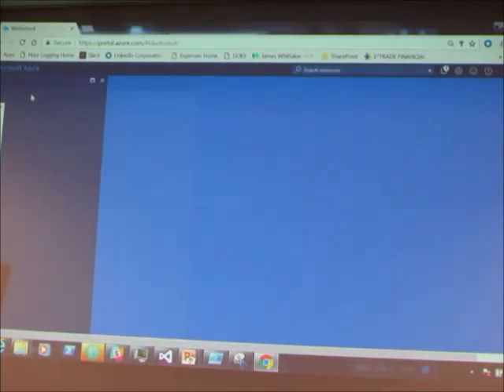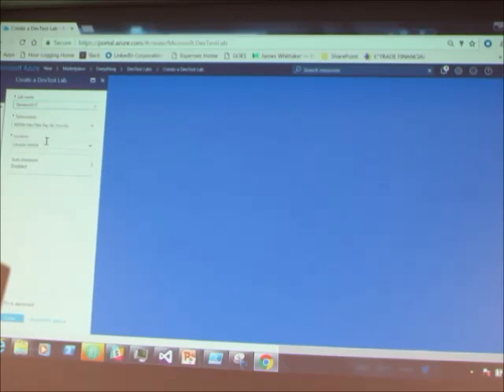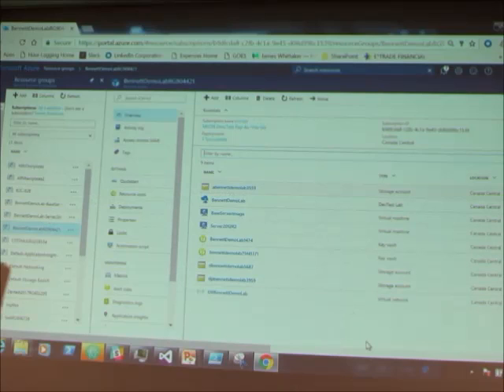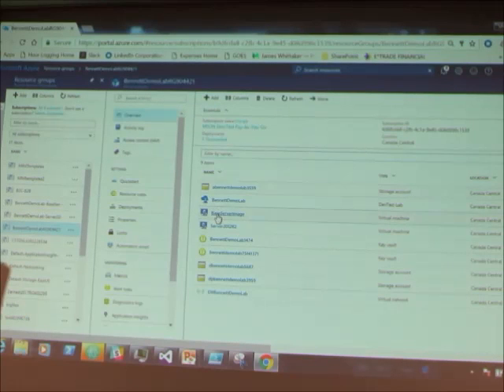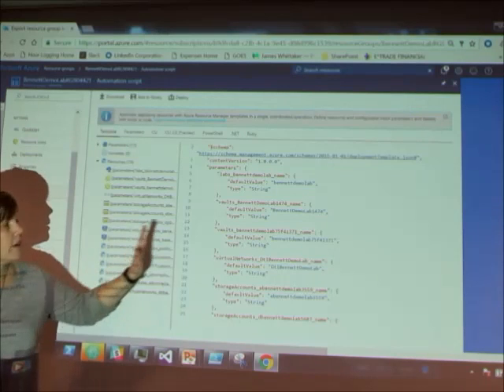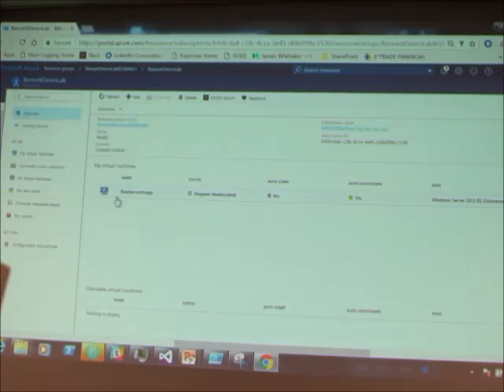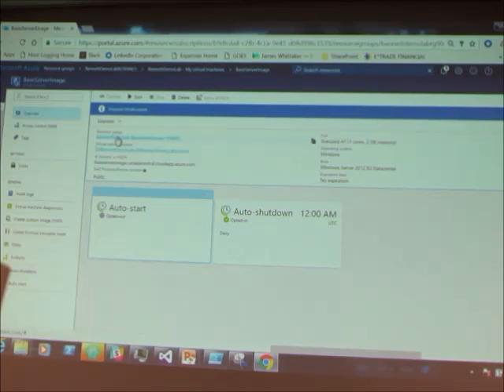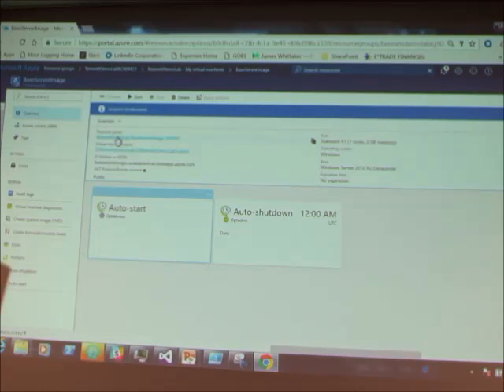Azure DevTest Labs part2 demos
Part 2 of Sharon Bennett talk @CTTDNUG meetup Feb. 2017 @KitchLibrary